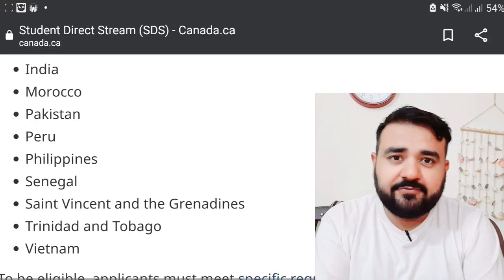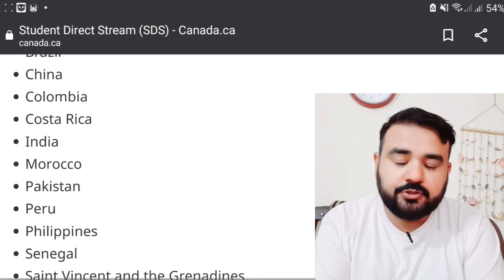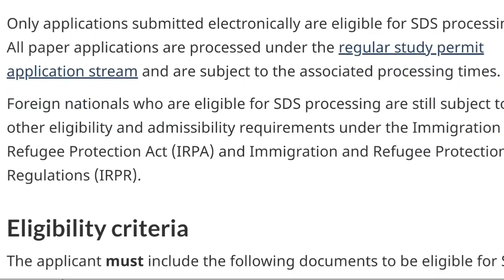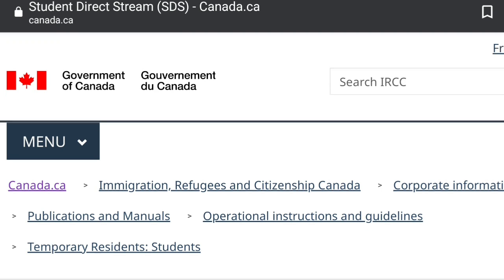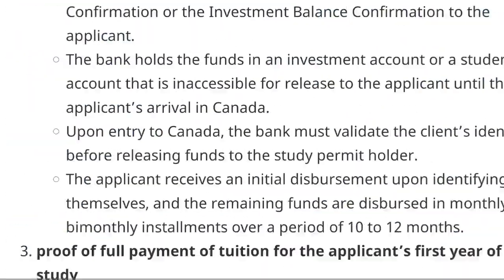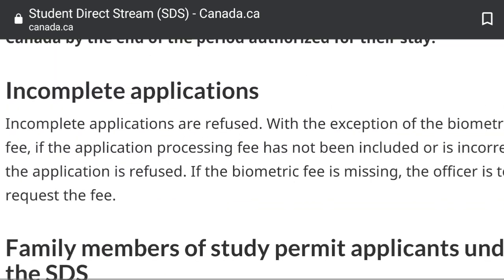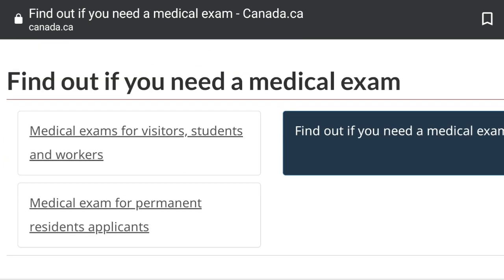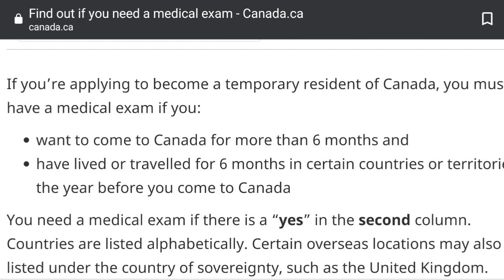Latest IRCC Update | More Students Can Apply Through SDS Countries Program for Study in Canada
The Student Direct Stream (SDS) is an expedited study permit processing program for those who are applying to study in Canada at a post-secondary designated learning institution (DLI). The SDS is available to legal residents who also reside in

Antigua and Barbuda

Brazil

China

Colombia

Costa Rica

India

Morocco

Pakistan

Peru

Philippines

Senegal

Saint Vincent and the Grenadines

Vietnam

What is SDS in Canada?
What are the requirements for SDS Canada?
Which is better SDS or non SDS?
What is SDS for study permit?